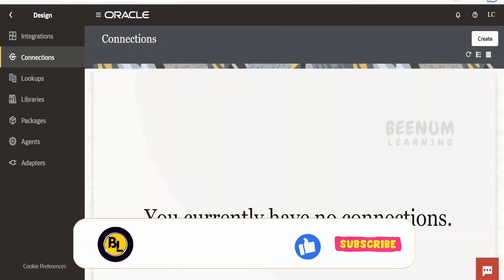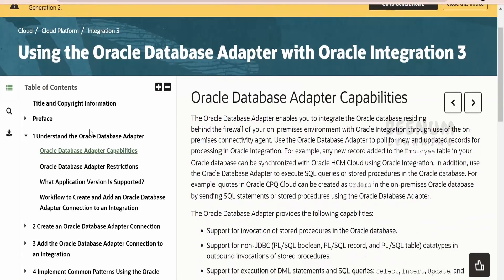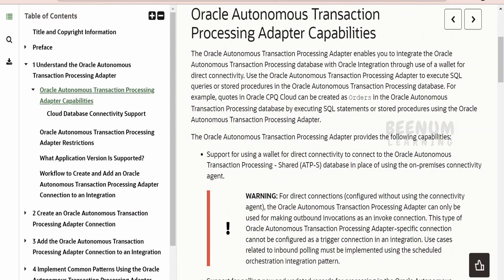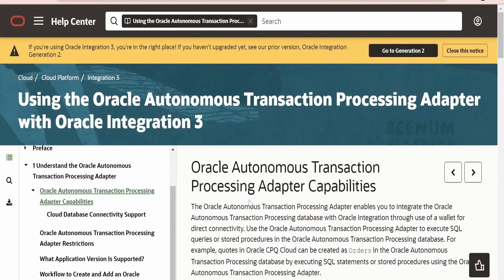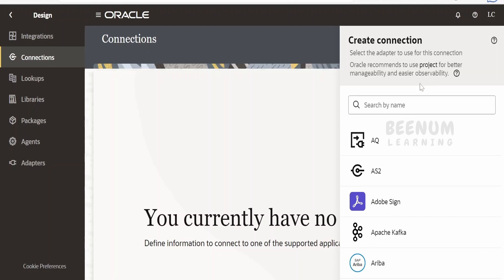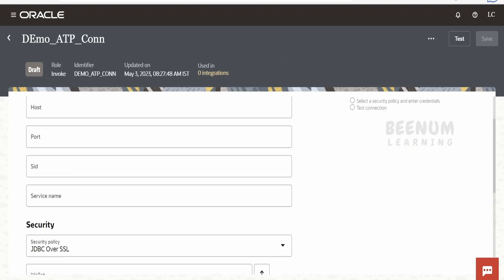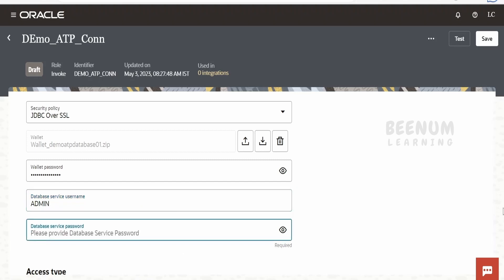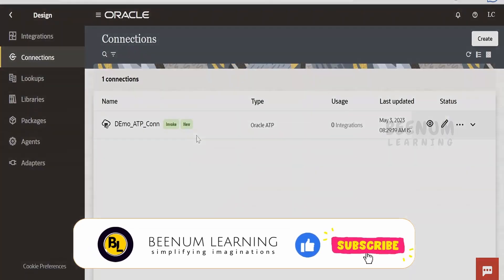How to create Oracle ATP Database adapter connection in Oracle Integration 3, OIC 3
With this video we will learn How to create Oracle ATP Database adapter connection in Oracle Integration 3, Create an Oracle Autonomous Transaction Processing Adapter Connection, OIC 3

00:01  Introduction and overview of class
00:29  Docs on Database adapter for Oracle Integration 3
01:50  Create a database (Oracle ATP) adapter connection in Oracle Integration 3

03:25  Please donate and support us